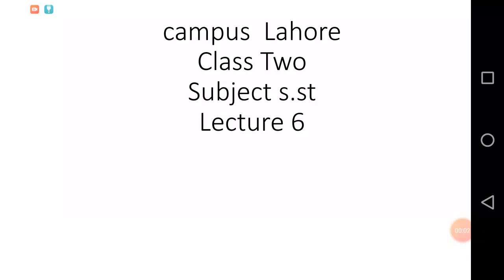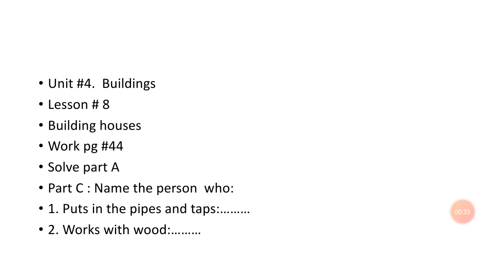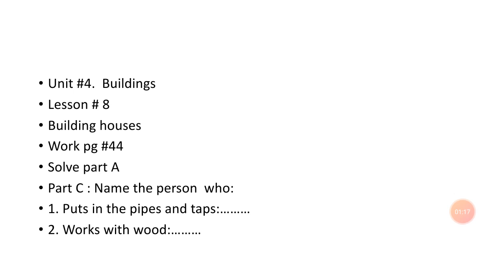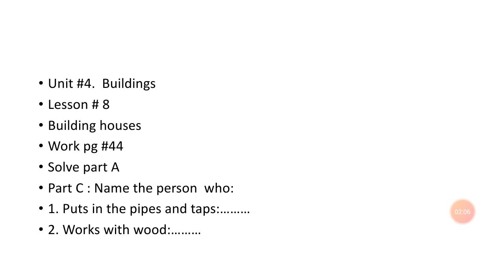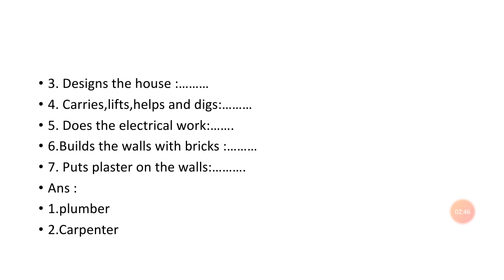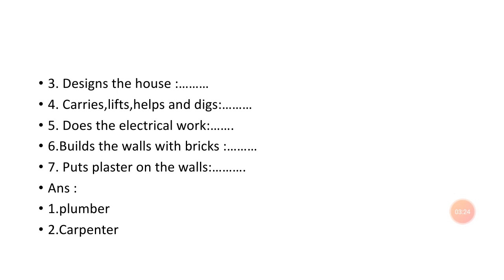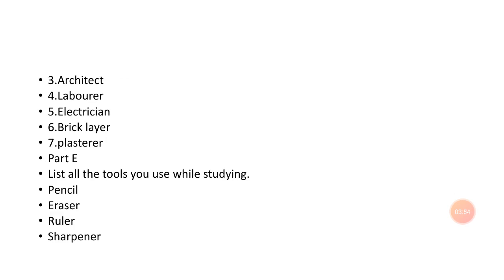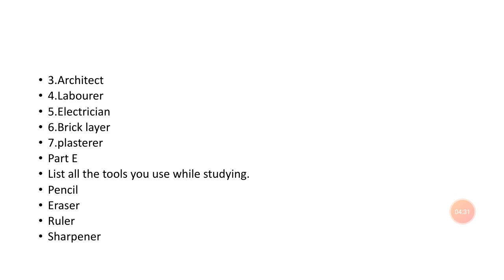Lecture no.6_Social Studies_Class 2